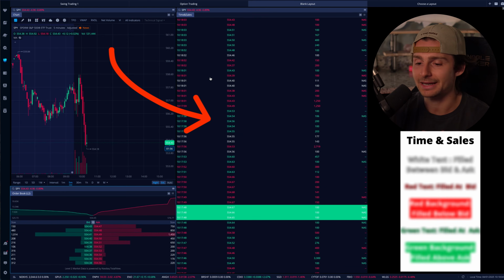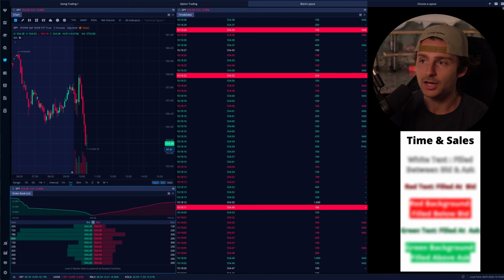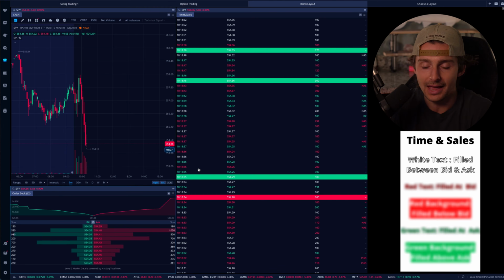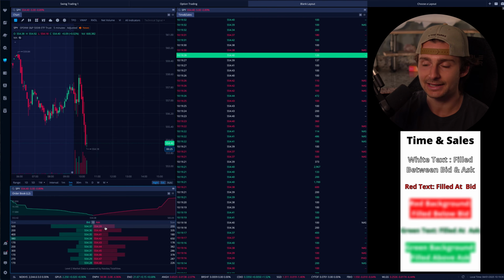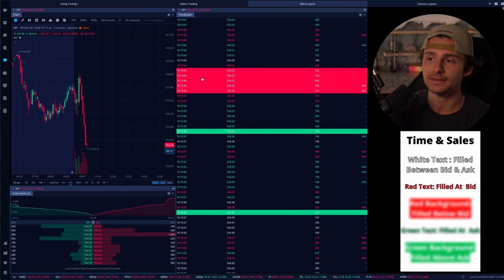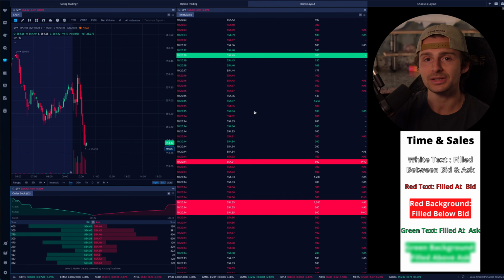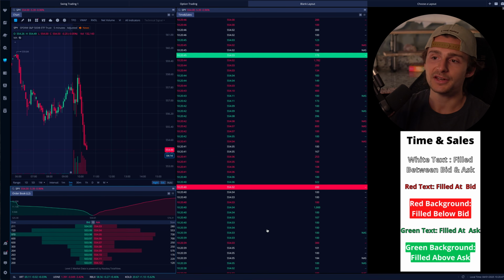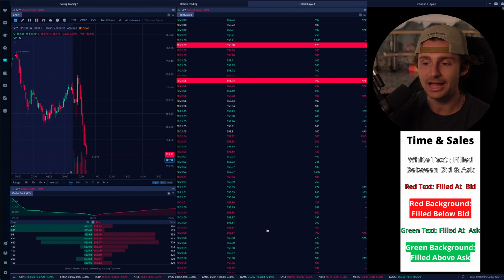Simple Guide To Reading Webull Time & Sales Data (Updates 2025)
If all the colors are confusing you, let this video be your simple guide!